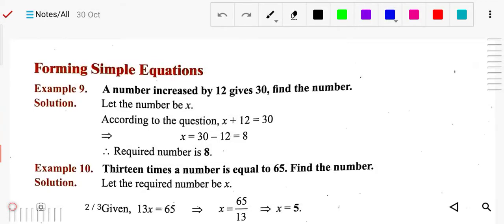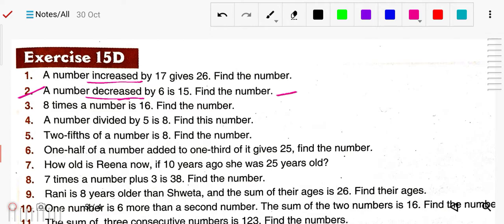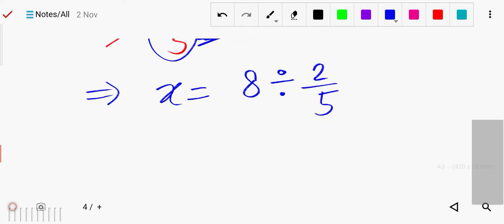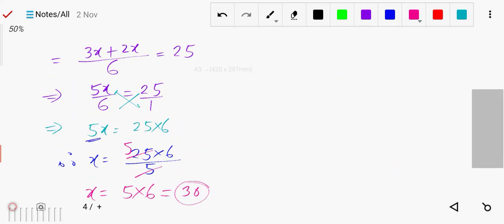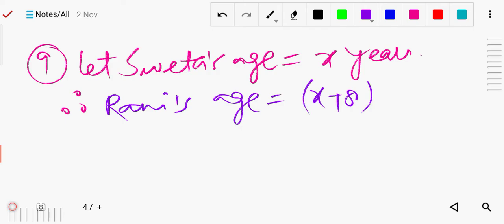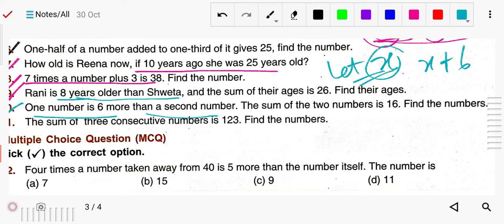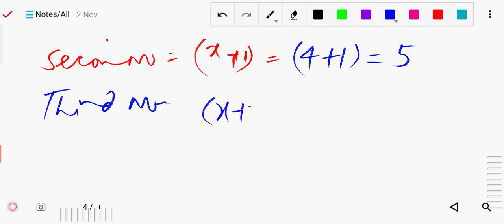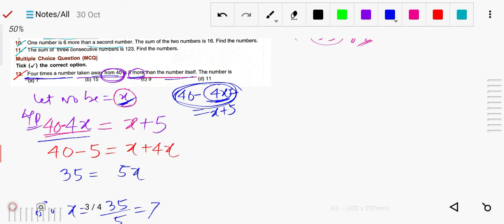Math Class 6 Ex 15D (Forming Simple Equations)